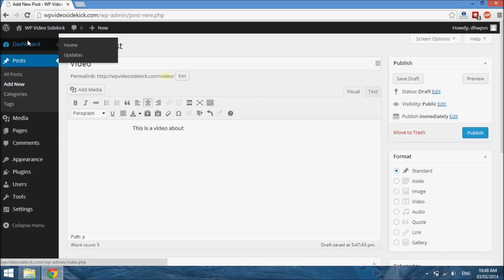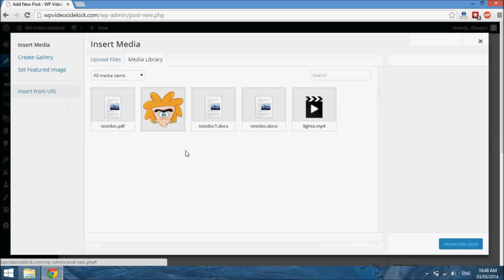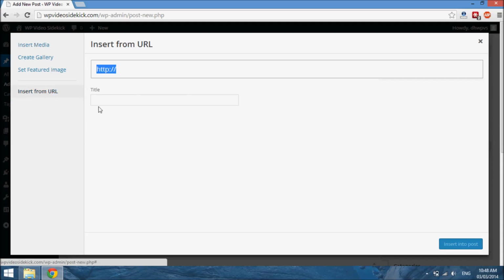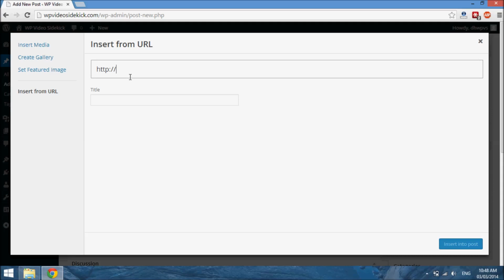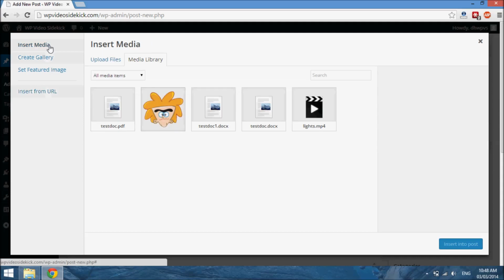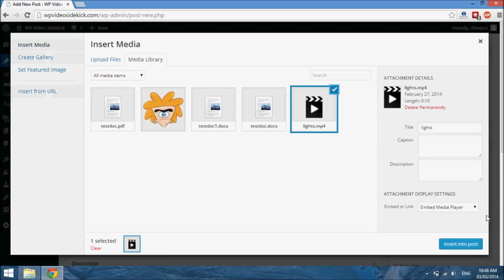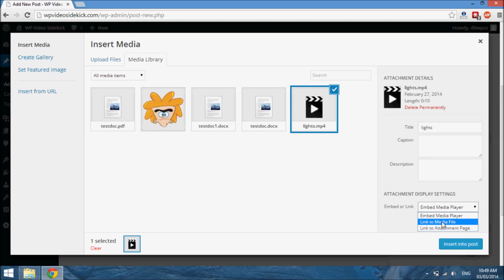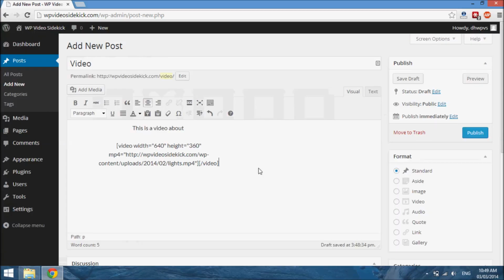Add Video in wordpress wordpress tutorial part 13